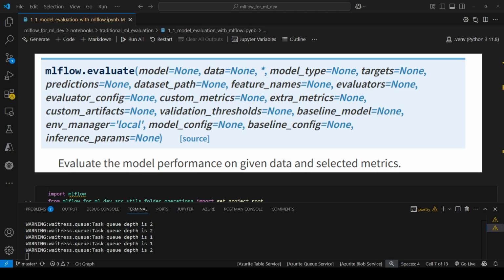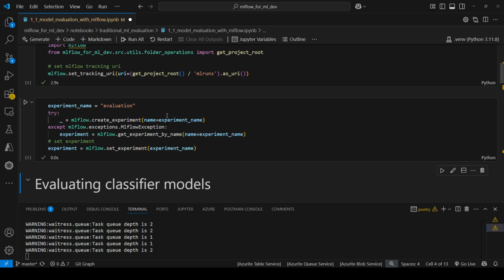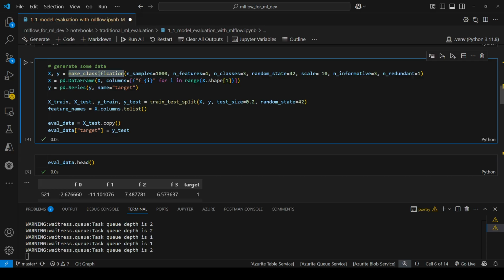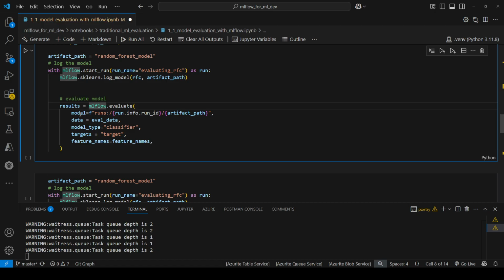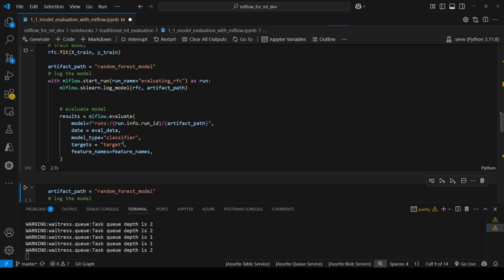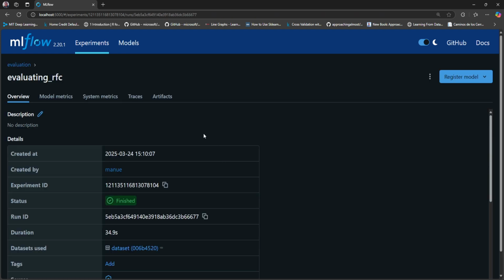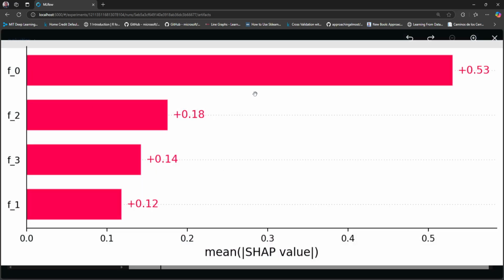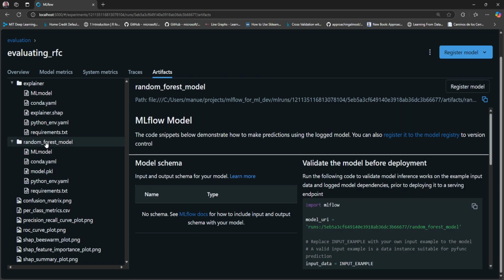35. Model Evaluation.